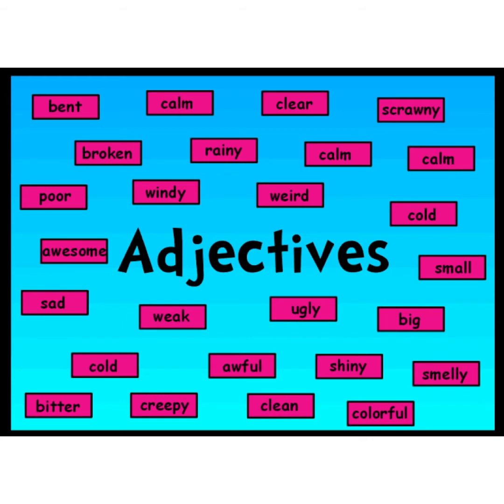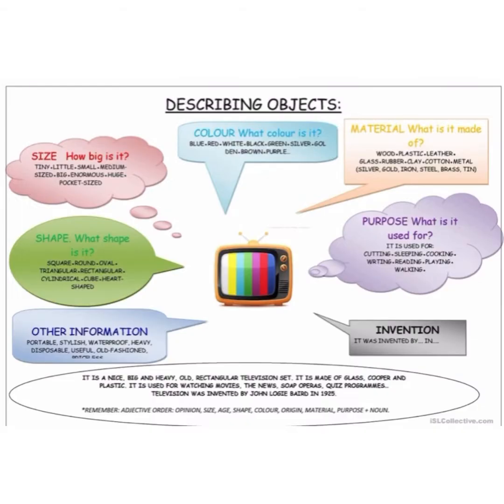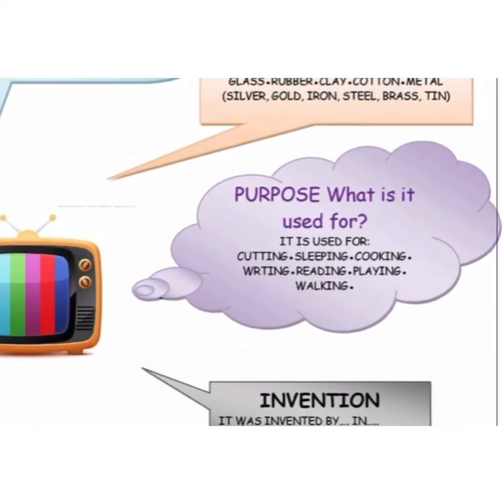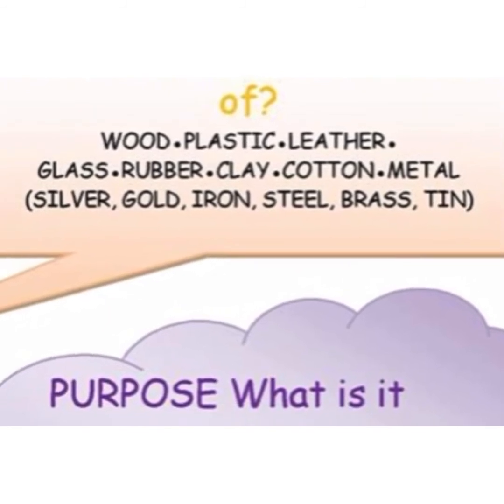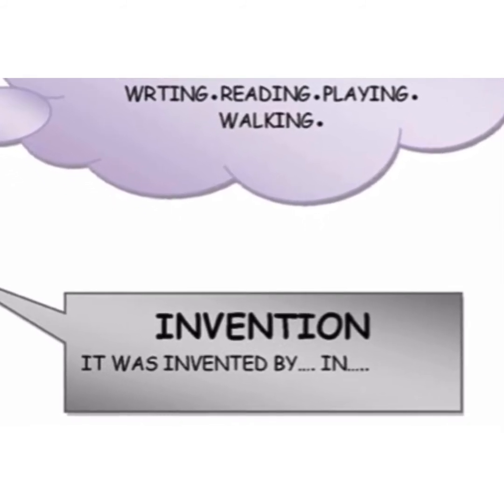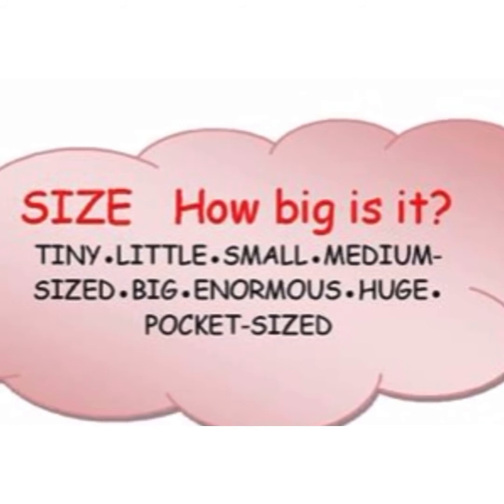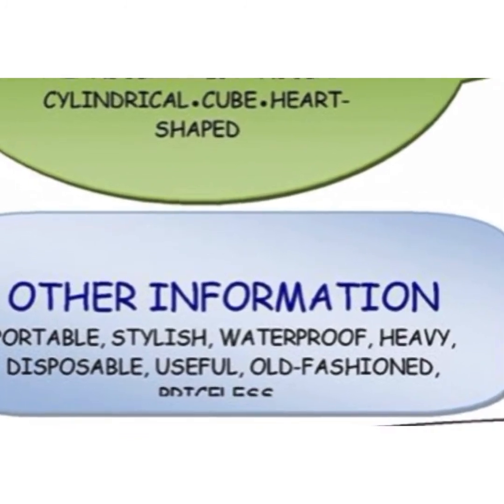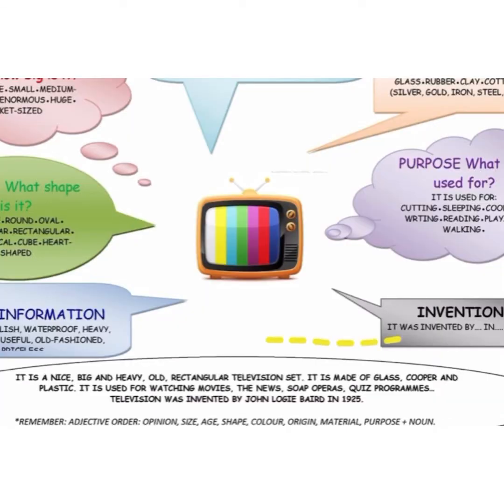Activity 1 Describing Words, Magic Objects, Sixth Grade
Albino García Ramos
6A